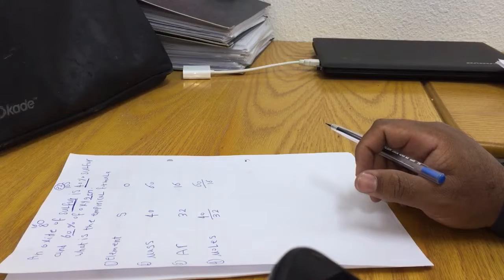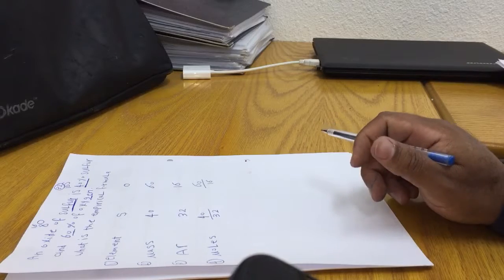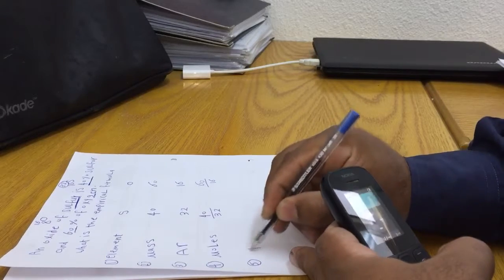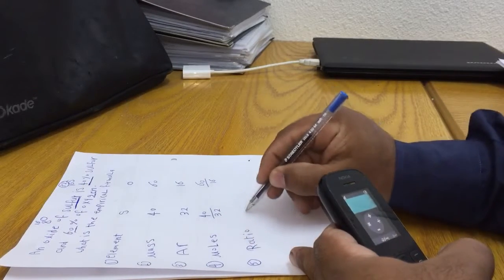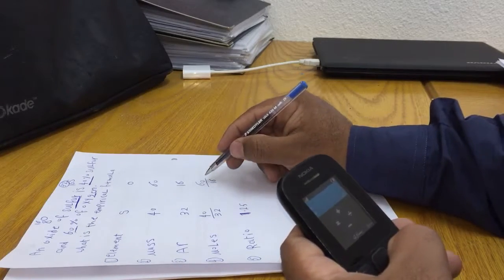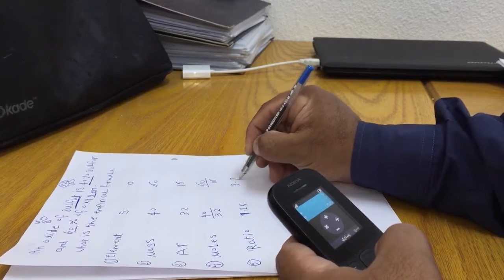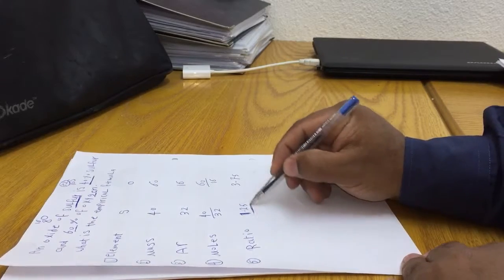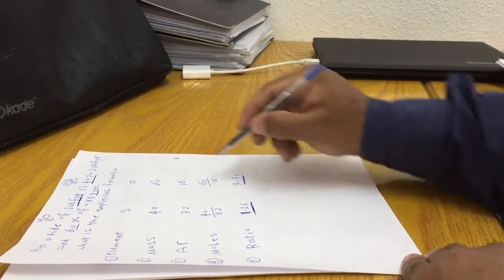question about Empirical formula